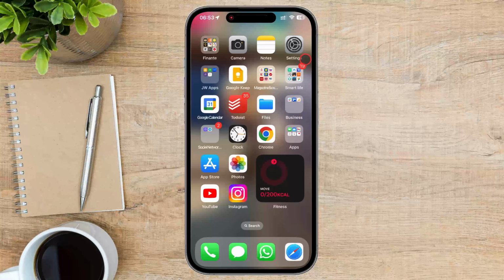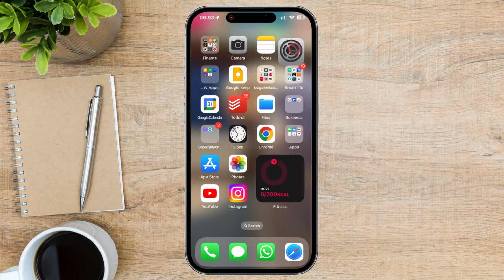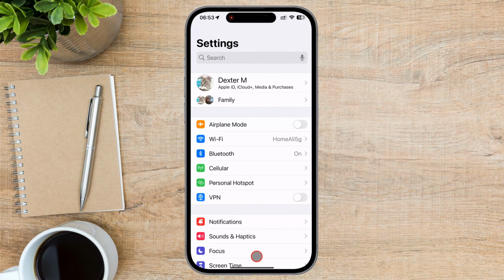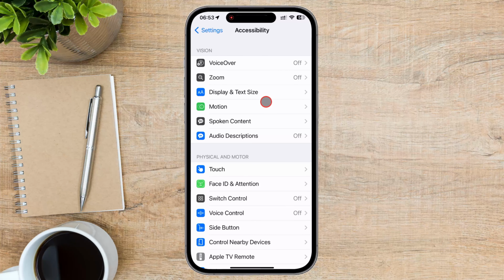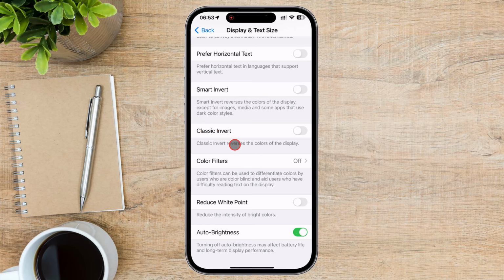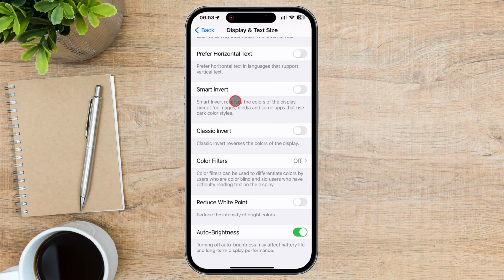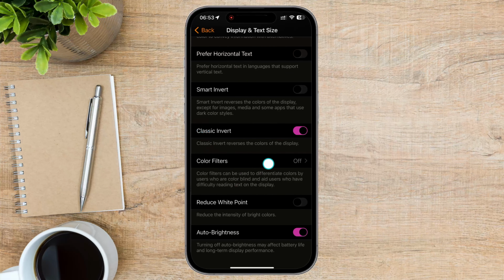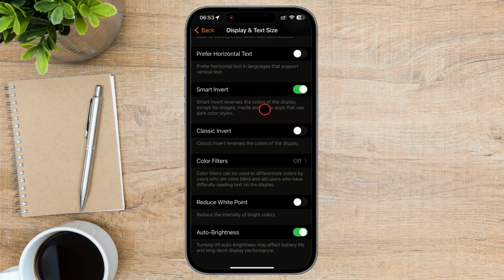How To Invert Colors on iPhone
Learn how to invert colors on your iPhone to enhance visibility or reduce eye strain. Follow these steps to activate color inversion in your iOS settings.